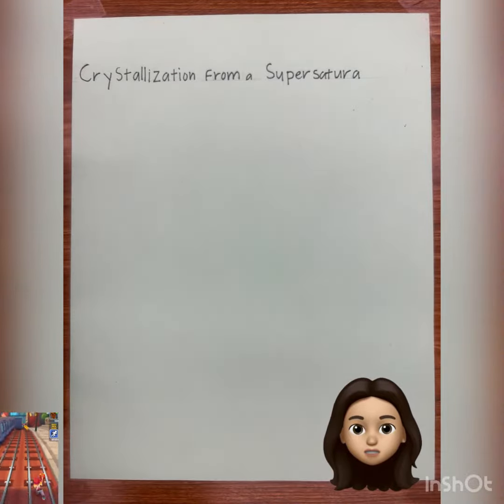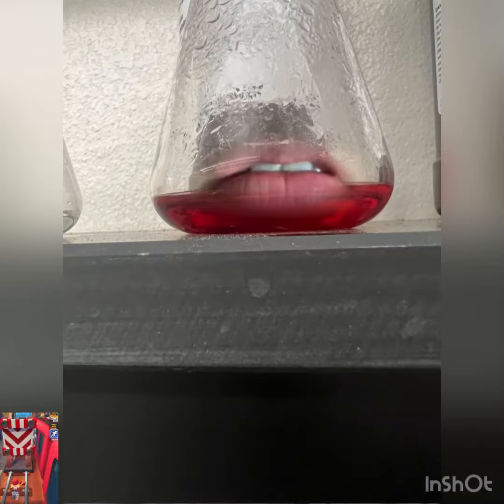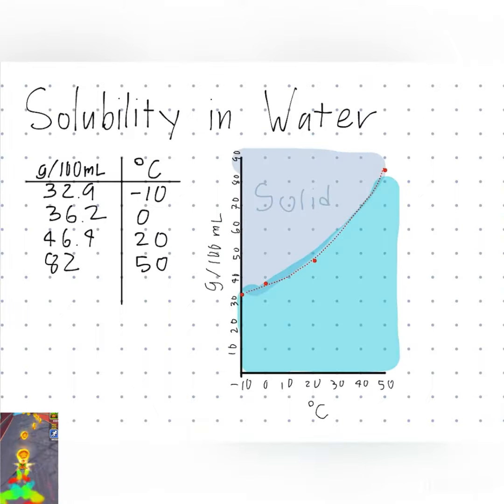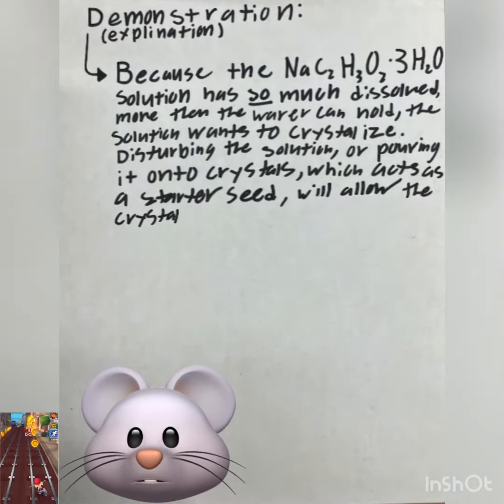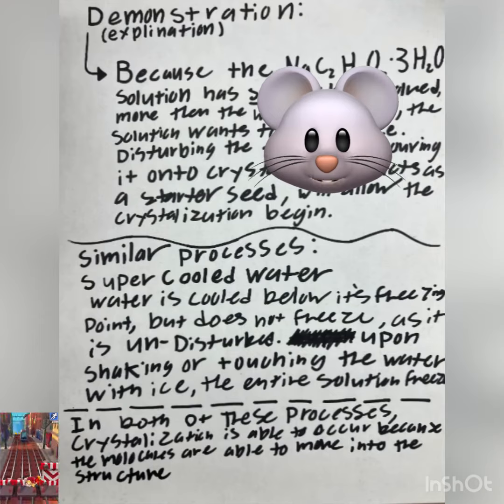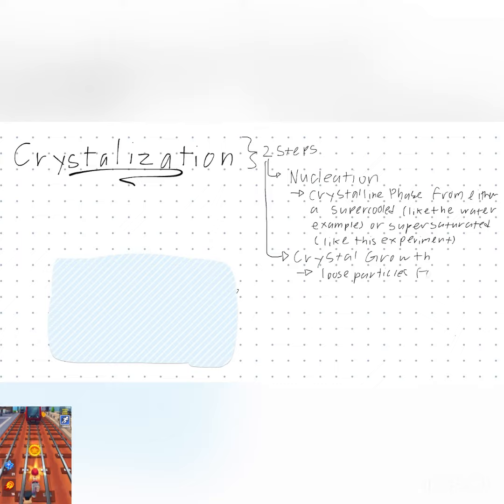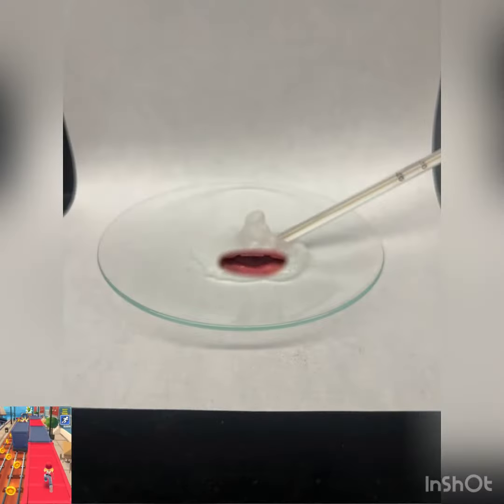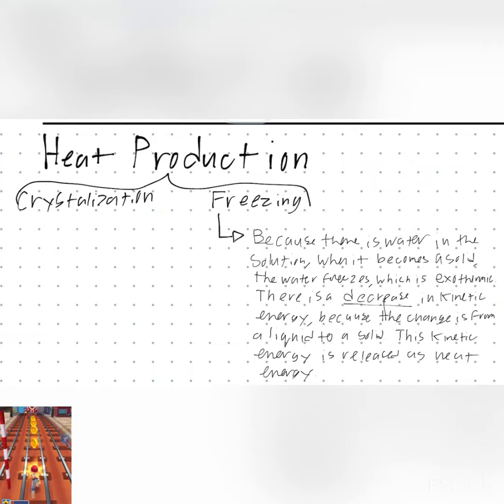Crystallization of a supersaturated solution